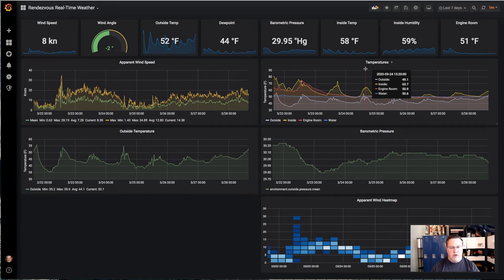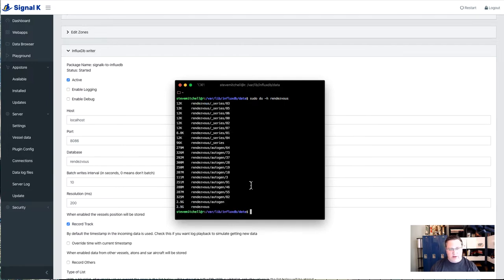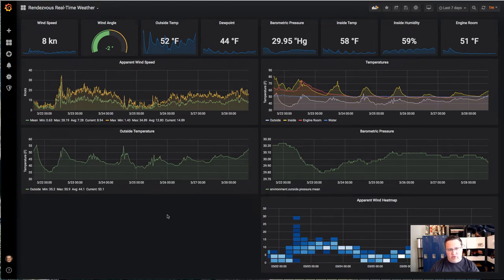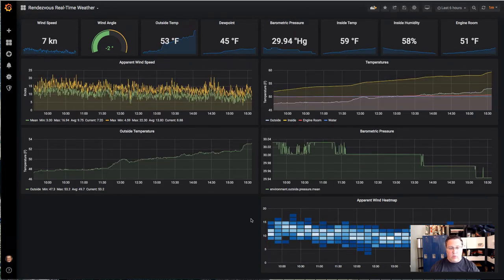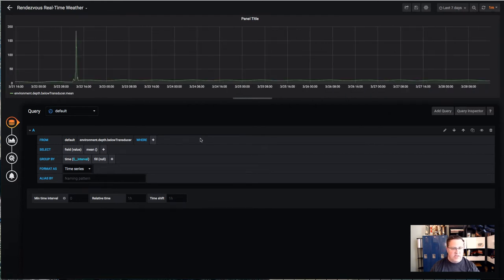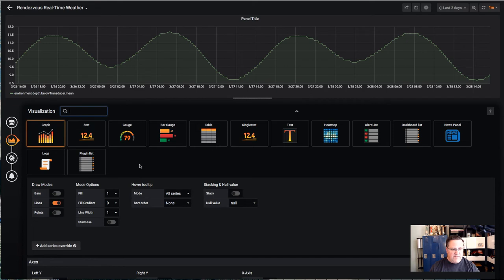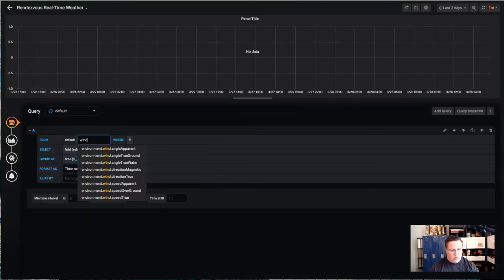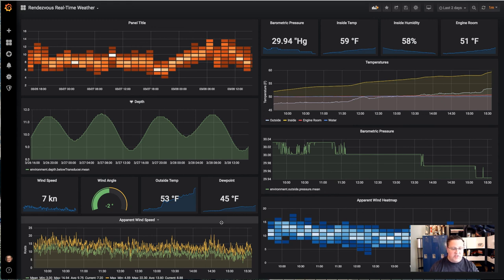Real-time weather dashboard on the boat using SignalK + Grafana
Using SignalK to gather data off of my NMEA 2000 network, shoving it into InfluxDB using signalk-to-influxdb plugin, and using Grafana to create beautiful, real-time dashboards.